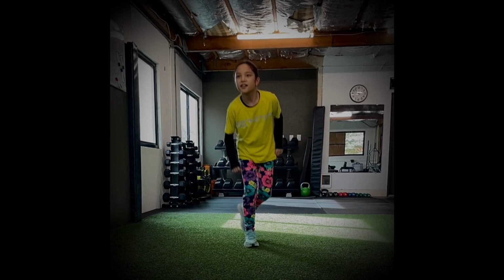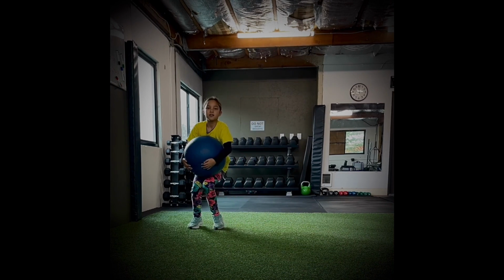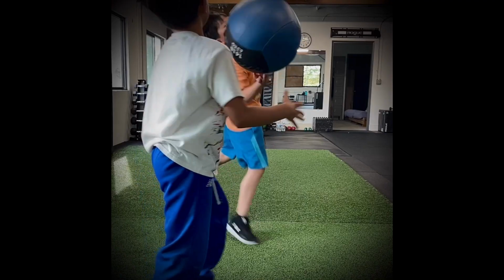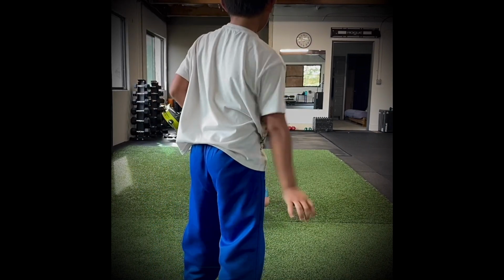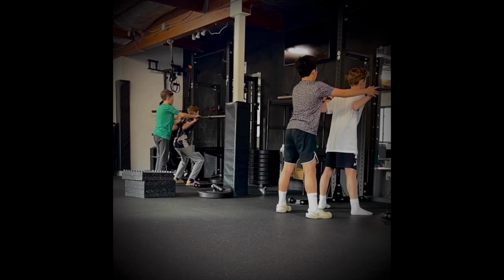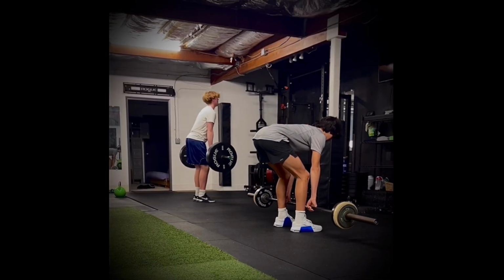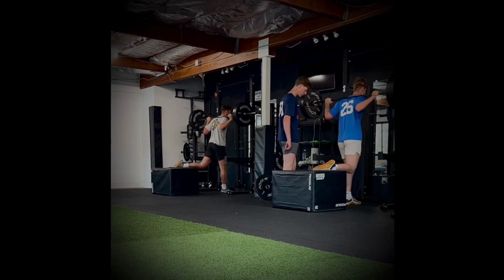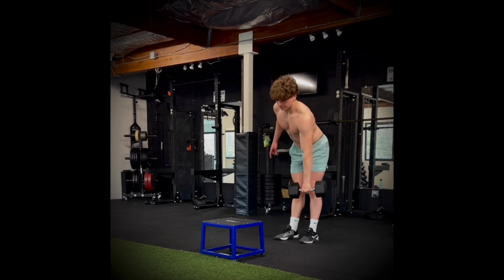STOP stunting your own athletic progress. Follow a Long Term Athletic Development plan.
Confused with all the information out there about how to become a better athlete?  Or have do you have a child athlete and don't know where to start?  So much good information out there but are you applying it all correctly?

Believe it or not, good advice can actually stunt your athletic progress if not applied at the right time.  The LTAD model is your North Star.  Covered in this video:

Stage 1.  Active Start
Stage 2.  FUNdamentals
Stage 3.  Learn to Train
Stage 4.  Train to Train
Stage 5.  Train to Compete
Stage 6.  Train to Win

What's not covered:

Stage 7.  Active for Life

This stage is typically for athletes transitioning from a competitive career in sports  to lifelong physical activity.   With most people watching this video just starting their athletic career, it's best to focus on the first 6!